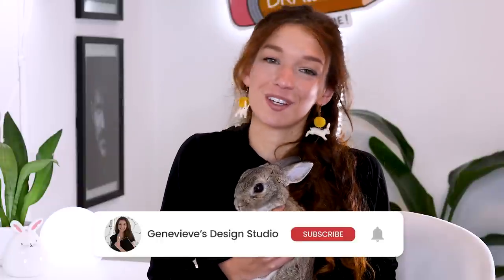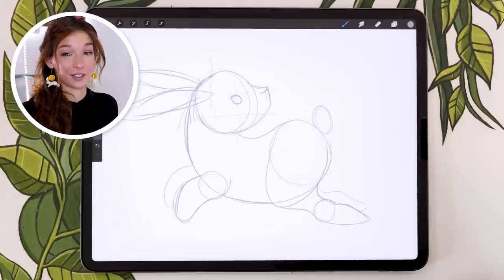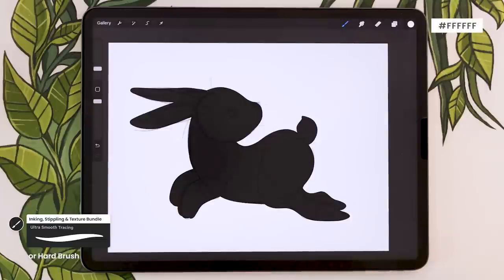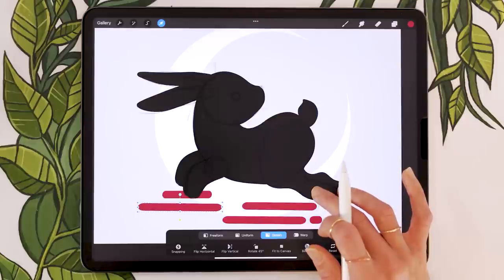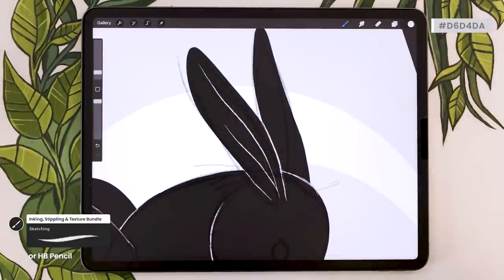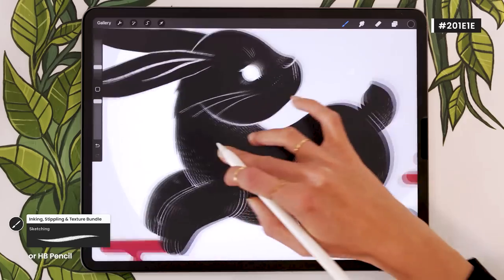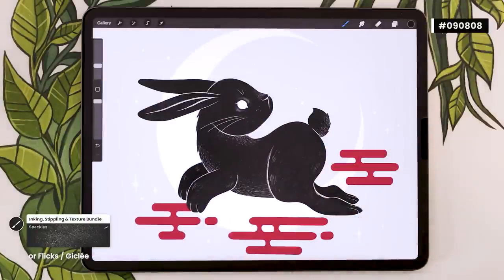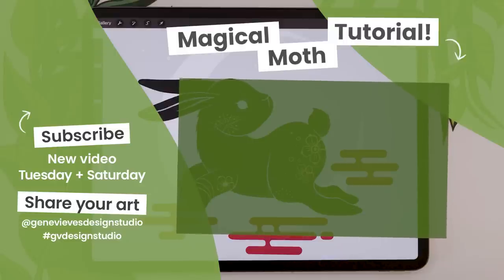How To Draw A Rabbit For Lunar New Year 🧧 Step-by-step tutorial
🎁 Freebies Bundle (with gold texture!)
🎓 Illustration course | Save 25% with code TUTORIAL25

Let's draw a rabbit to celebrate Lunar New Year 2023!
This digital art tutorial has step-by-step voice-over instructions, so grab your iPad and draw with me:
00:00 Intro
00:24 Sketch
08:03 Colors
26:37 Details
42:14 Gold effect (free texture!)

• Procreate
• 12.9-inch iPad Pro (I have 3rd gen from 2018, this link is for the 4th gen)*

Believe me, you can draw this rabbit!